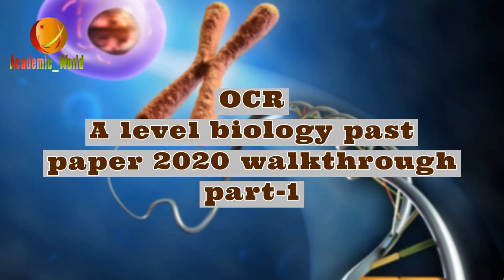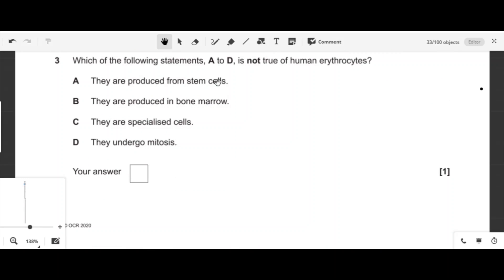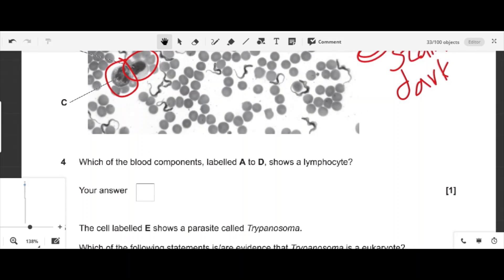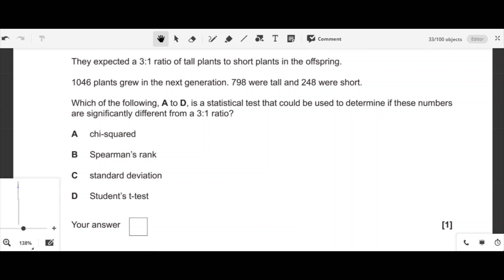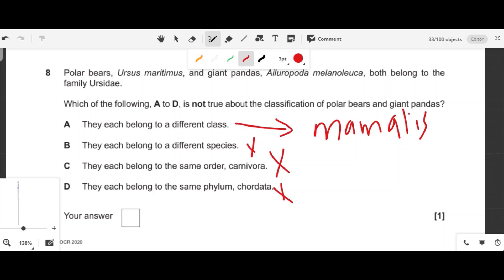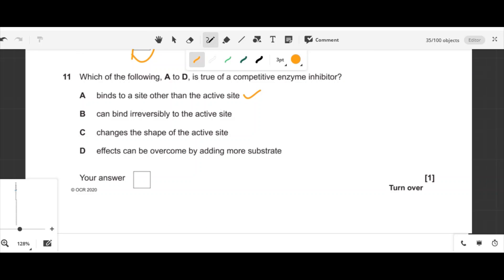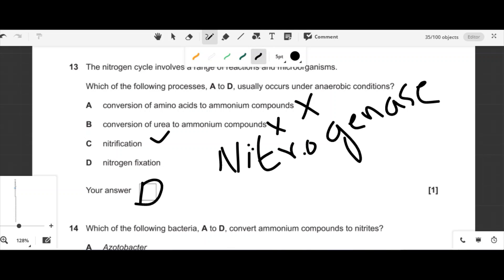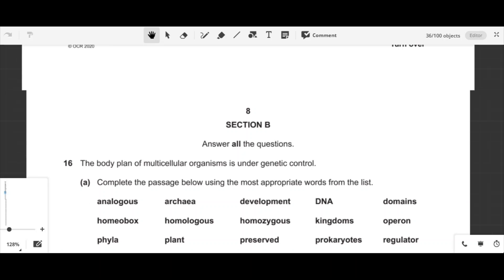Walkthrough Past Paper 2020 A Level Biology | OCR | GCSE| Solution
Walkthrough biology A level paper 2020 OCR.
OCR A level
BIOLOGY
Higher Tier Paper 1
2020
A level paper 1

This video is suitable for:
- All tiers

we want to help you achieve the grades you (and we) know you are capable of; these grades are the stepping stone to your future. Even if you don't want to study science or math's  further, the grades you get now will open doors in the future.